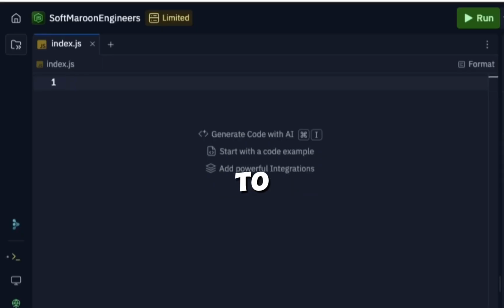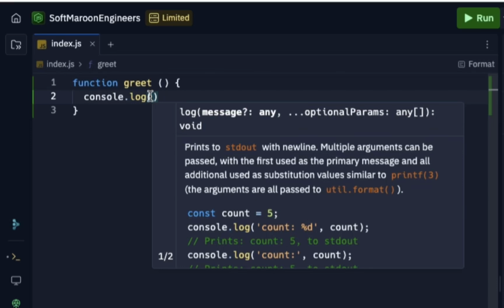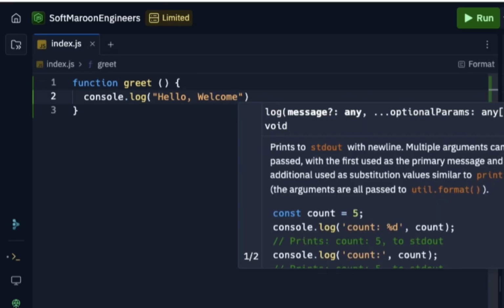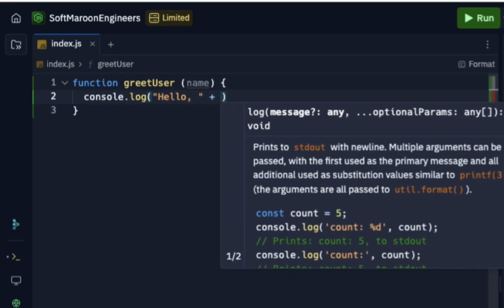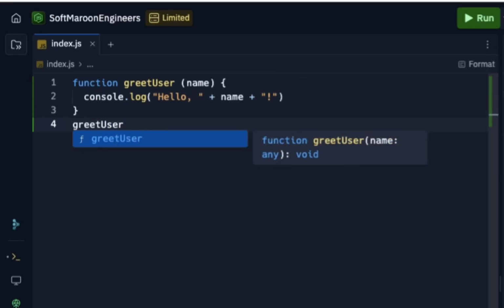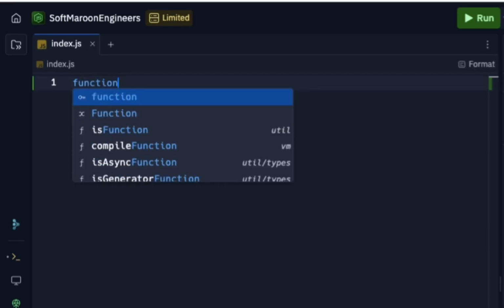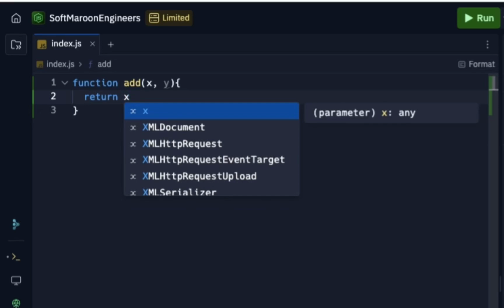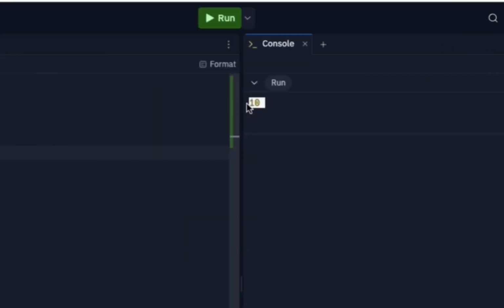Master Functions in Programming: Types, Examples, and How to Use Them Like a Pro!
In this video, we’ll dive into what a function is in programming and explore the different types of functions  you can use to write clean, reusable, and efficient code. Whether you're a beginner or looking to refresh your knowledge, this tutorial will guide you through:

- The basics of defining a function !
- How to use built-in functions and create custom functions?
- The differences between pure and impure functions,  void functions, and returning functions.
- The concept of recursive functions.

Learn how to call functions, pass parameters, and why functions are essential for all programming languages like Python, JavaScript, and C++. Watch now to level up your coding skills!

What is a function in programming
Types of functions
JavaScript functions tutorial
How to use functions
Defining a function in JavaScript
Built-in vs custom functions
Function examples in programming
Pure and impure functions
Recursive functions explained
Understanding return statements
Beginner’s guide to functions
JavaScript function examples